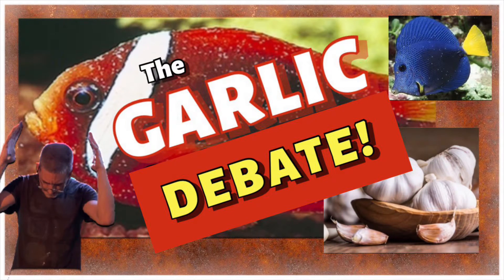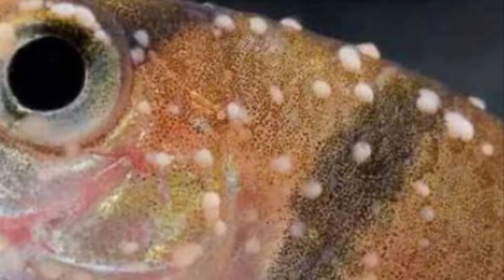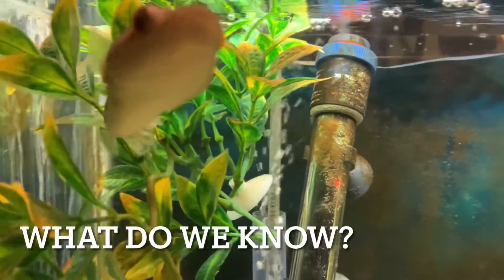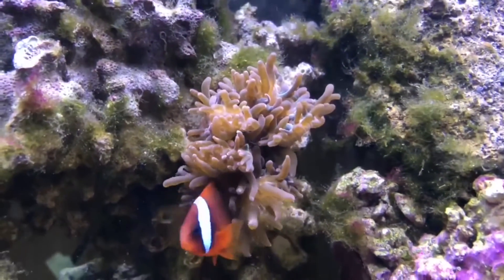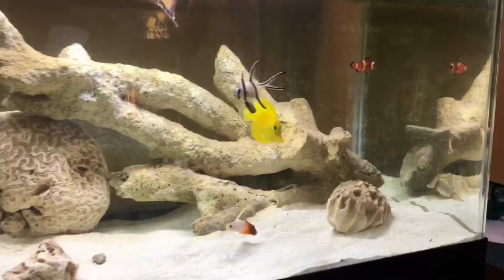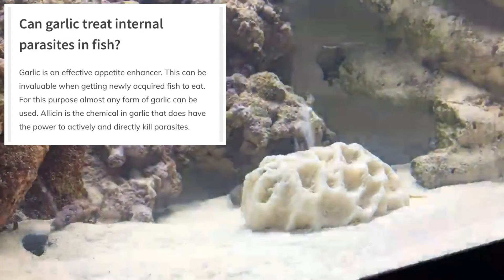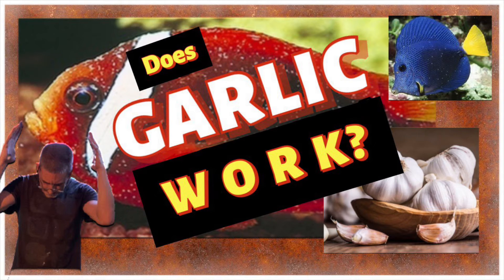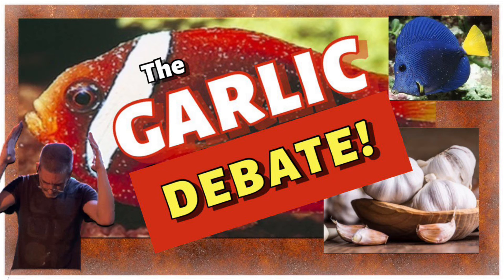GARLIC CURES ICH ? & Other Diseases? SURPRISING RESULTS!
Does GARLIC CURE ICH ??? & Other Diseases? SURPRISING RESULTS!

If all a new hobbyist were to do was gloss over the medicine aisle at his favorite local fish store and observe the proliferation of garlic-based treatments, or peruse the various online postings of garlic's proponents, he would surely come away with several likely impressions

Various brands of fish food are now even promoting that they have added garlic to their recipes. And yet, none of these alleged benefits has ever been proven. That is not to say that no studies have been done on garlic and its use to combat fish diseases. Several studies have been published regarding garlic, but none of these has dealt with Cryptocaryon irritans, which seems to be the most common ailment for which garlic's use is advocated, likely because it is simply the marine ornamental disease most commonly encountered.

so lets see what i found out ... Does Garlic kill Ich?
what other benefits does using garlic have? if any?

The most powerful component of garlic is a chemical it contains called allicin. Allicin is the chemical in garlic that does have the power to actively and directly kill parasites. It has been shown in scientific studies to actively kill parasites including freshwater ich, marine white spot (also known as marine ich), and others.

The experiences of many aquarists support the idea that garlic alone can kill parasites. Many people have used it to treat marine white spot in a reef where almost no medications can be safely used and the ones that can be used are hit or miss at best. Others have successfully used it to treat freshwater ich and other illnesses.